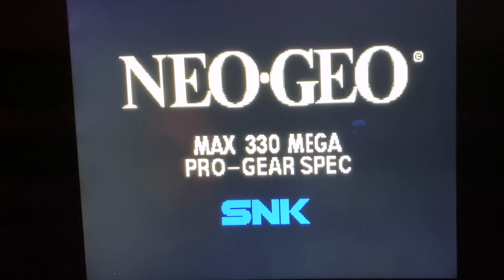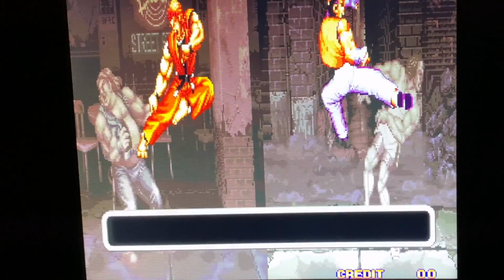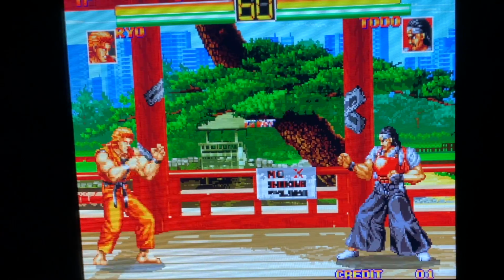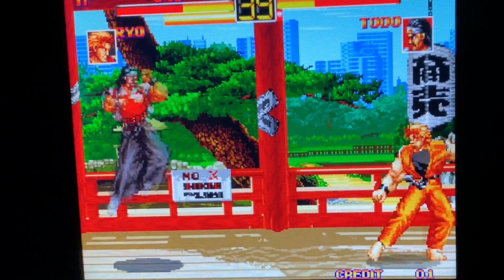Neo Geo Art of Fighting Overview HD 1080p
Quick Overview of Art of Fighting on Neo Geo, Switch, PS4 and Xbox